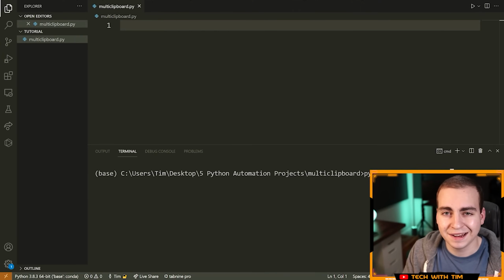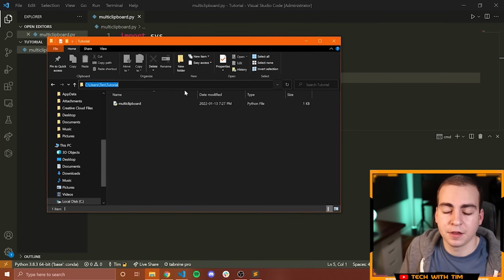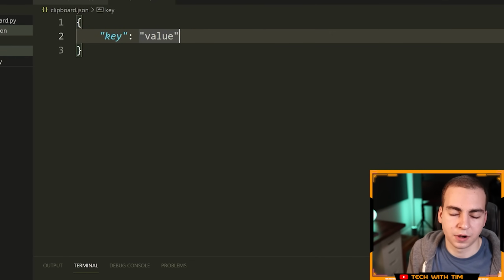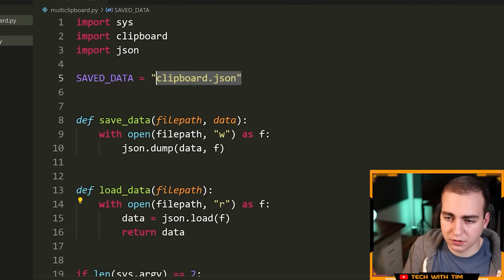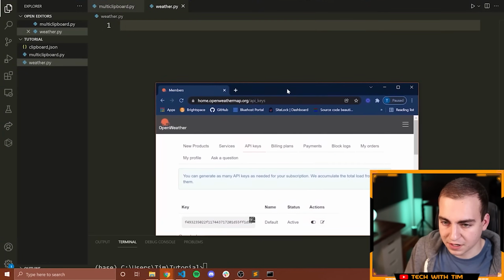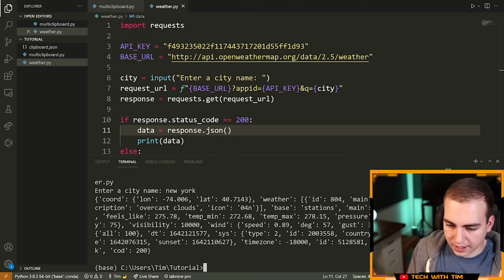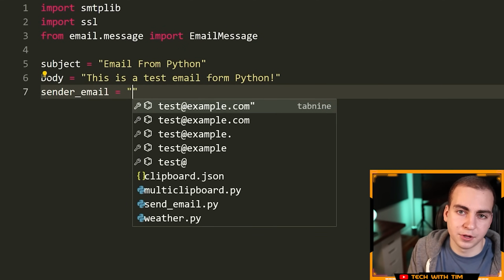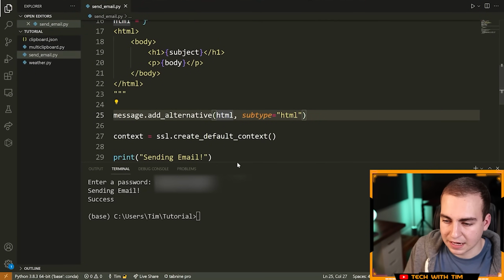3 Python Automation Projects - For Beginners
Welcome back to another YouTube video! In this video I'm going to be showing you 3 different Python Automation Projects for beginners! These are simple projects that are meant to show you a real world use case of Python! So even if you don't use these specifically for automation, you will be learning a lot and so I hope you enjoy!

⭐️ Timestamps ⭐️
00:00 | Python Automation
01:35 | Altium Designer
02:38 | Environment Overview
03:22 | Project #1 - Multi-clipboard
29:35 | Project #2 - Weather Fetcher
42:12 | Project #3 - Sending an Email

⭐️ Tags ⭐️
- Tech With Tim
-3 Python Projects
- Automated Projects
- Automated Python
- Programming Automation